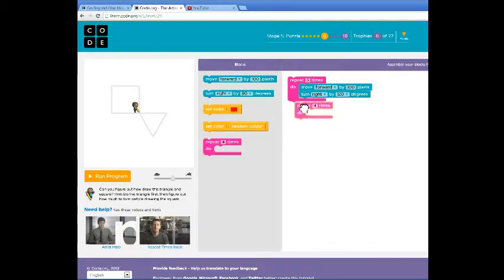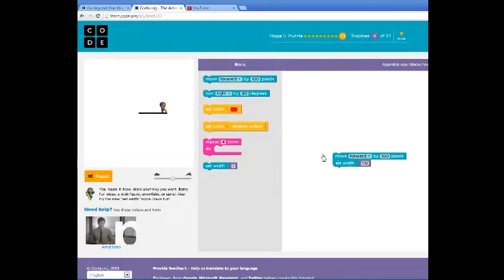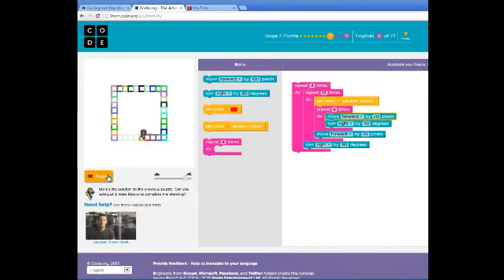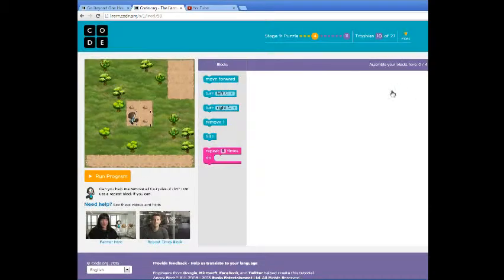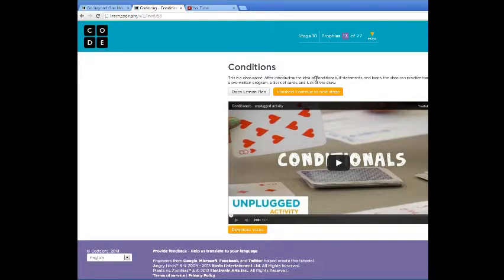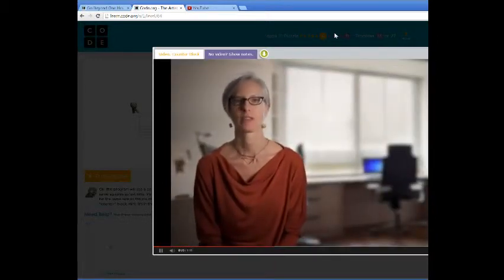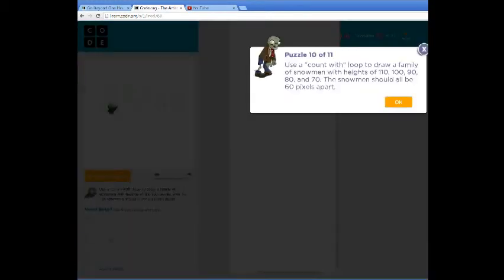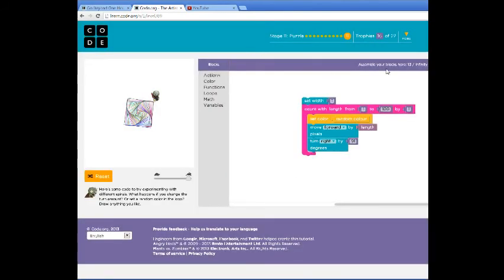Livestream: Code.org programming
We are doing the coding on code.org